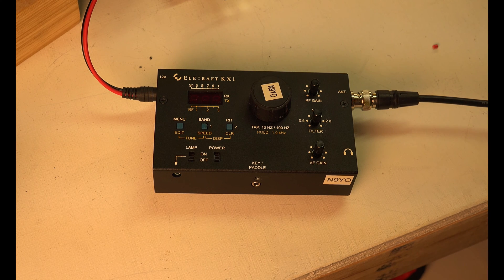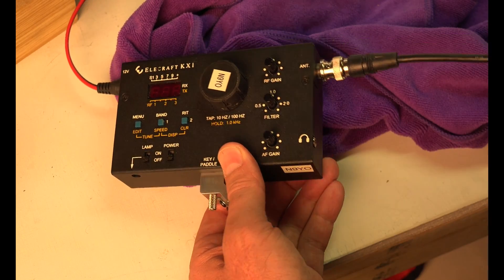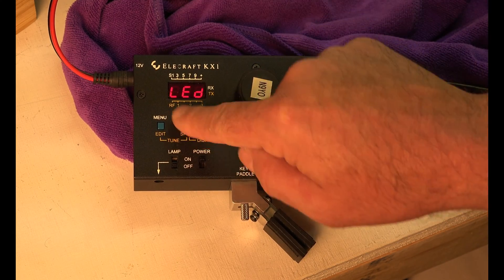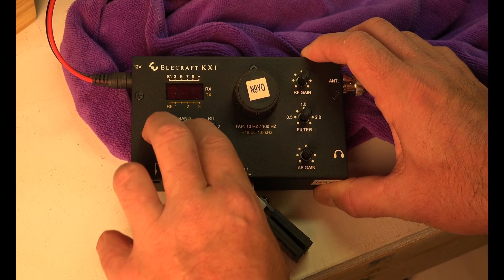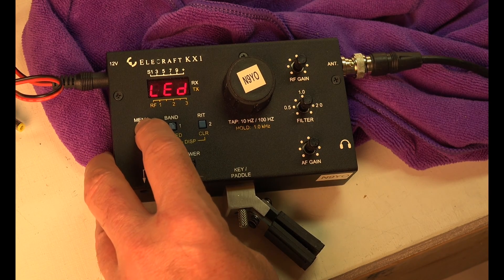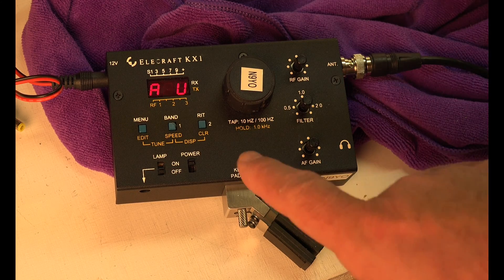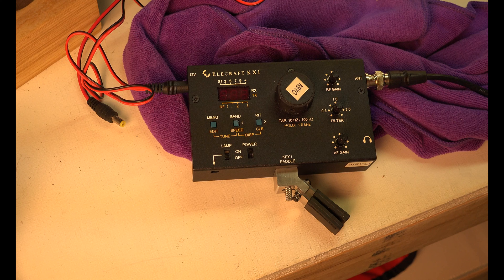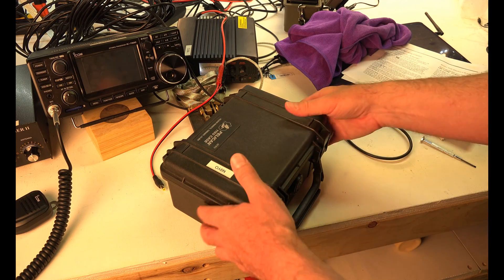How to Use Elecraft KX1 QRP Transceiver | A Quick Start Guide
🔥 MFJ-915 RF Line Isolator

My favorite ham gear:
This video highlights the KX1 transceiver radio for QRP operations. This is a quick start guide or a refresher on how to use the KX1 QRP transceiver.

This is a CW send only rig. You can listen and receive on LSB and USB however.

The Elecraft KX1 is a backpacker's dream: an ultra-light, multi-band CW station with internal battery and automatic antenna tuner. But it's also the perfect rig for shorter hikes, emergency use, and just plain fun. The top-mounted controls and plug-in paddle are ideal for beach chair, picnic table, or trail-side operation. You can use the KX1 standing up, or even while relaxing in bed. (Tired of your paperback? Turn on the logbook lamp and work some night-time DX!)

The 4-band KX1 — with internal automatic antenna tuner, internal batteries, and clip-on keyer paddle — represents a new level of integration in QRP transceivers. The enclosure measures just 1.2 x 3 x 5.3 inches (3 x 7.5 x 13 cm), and the transceiver weighs just 9 ounces (11 ounces with both the optional ATU and keyer paddle installed).

“Big-Rig” Features, Operating Convenience

The KX1 includes a superhet receiver with variable-passband crystal filter, RIT, S-meter, DDS VFO w/3 tuning rates, 3-digit display, memory keyer, battery voltage monitor, and a 1 to 4-watt transmitter with full QSK. The VFO covers the full 20 and 40 meter ham bands, with receive-only tuning of nearby SWL segments. 30 and 80 meters are available as options. (See our KXB30 and KXB3080 options.)

KXB3080 Option Adds 30 M + 80 M and Wide Band RX Coverage

With the introduction of the KXB3080 option, the KX1 now covers up to four bands. The dual-band KXB3080 module, covering 80 and 30 meters, is installed in the same location as the 30-meter option (KXB30).

With the KXB3080 installed, the rig’s DDS VFO allows reception from 1.0 to 16.5 MHz, which includes many popular shortwave broadcast bands. While signals far outside the ham bands are slightly attenuated, it is still possible to copy strong stations even in the commercial AM broadcast band. The KX1 transmits only in CW mode, but can receive SSB and AM signals, thanks to its variable-passband crystal filter.

KX1 revision 1.02 firmware is included at no charge with the KXB3080 option (and is included with all KX1s shipped after Feb. 7, 2006. S/N 1373 and later) . The new firmware also adds a scanning feature, useful for monitoring quiet bands. Scanning proceeds in “live” (un-muted) fashion, allowing the operator to hear even very weak stations. In emergency situations, scanning could help the operator find a strong local station they could contact even with weak batteries or an inefficient antenna.